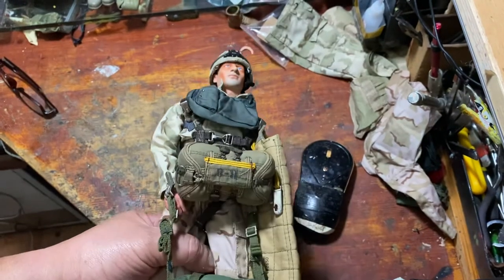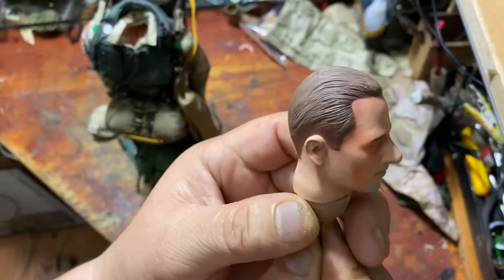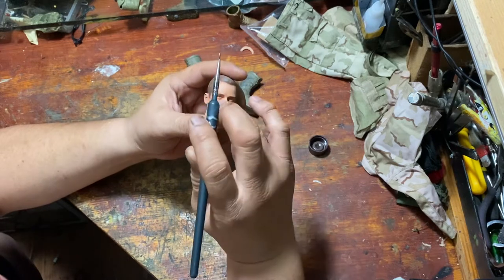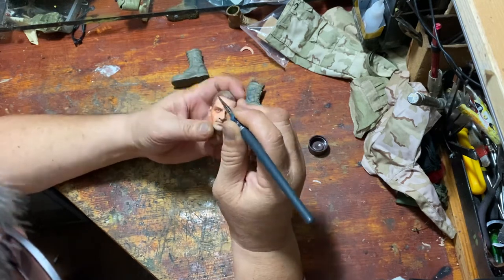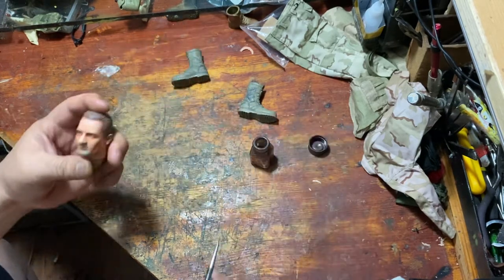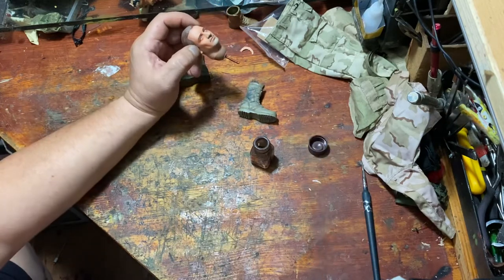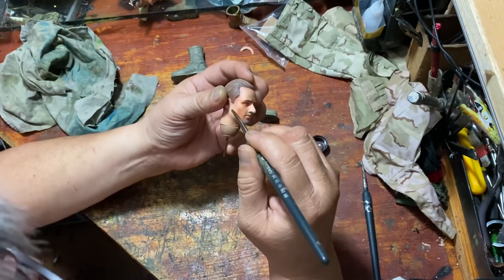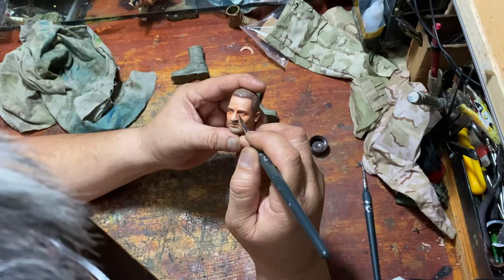1/6 DRAGON DML FIGURE REBUILD: Birds- US Rangers on the tarmac diorama(Part 2a) - head painting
It’s supposed to be in a single part, but the iPhone alarm went off & shut the camera (🤕)..

Anyways here’s part 2a with subsequent episodes coming as I finish up